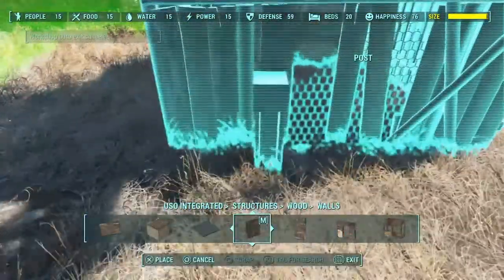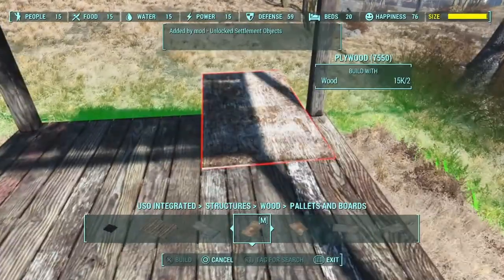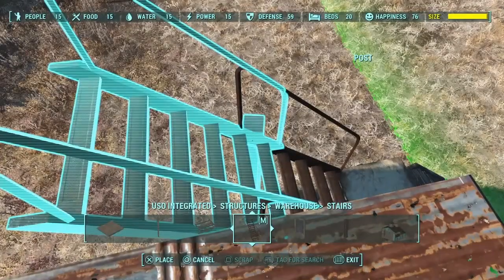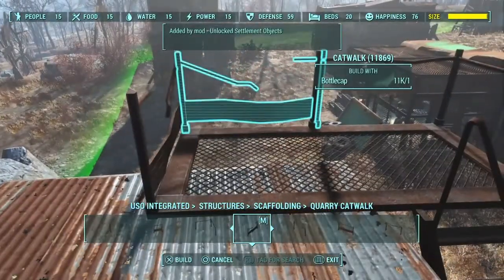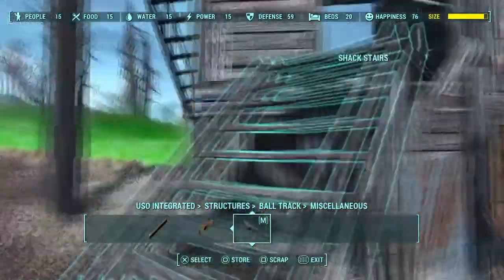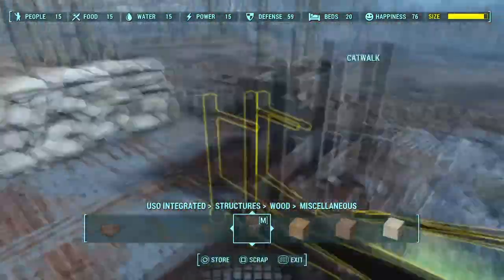Fallout 4 - Defense Tower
Per request, some defense in the settlement. Having Minutemen in the settlement for protection, but not having someplace to defend from didn't make sense. I added a tower for them to defend Abernathy Farm from. Hope you all enjoy the build, I had fun making it. Also, will probably be my last build at Abernathy Farm, as I've run out of space really, and also ideas for followers.